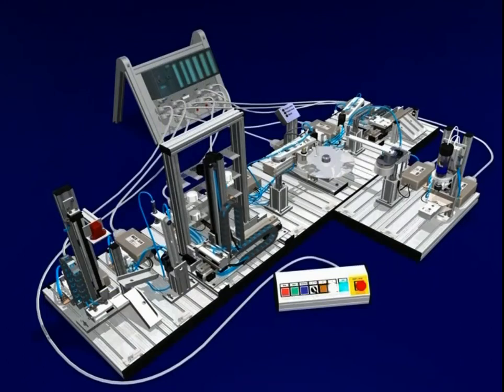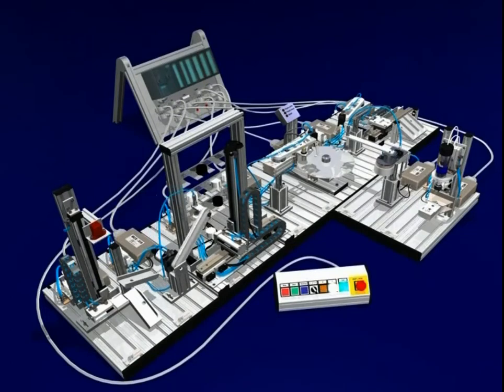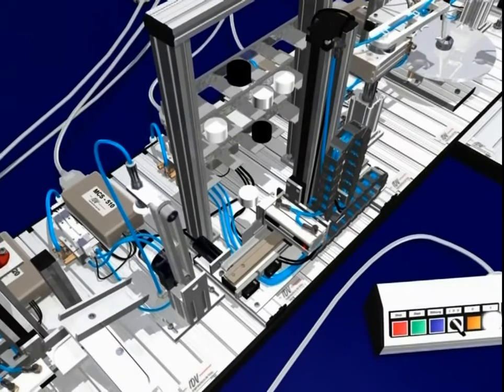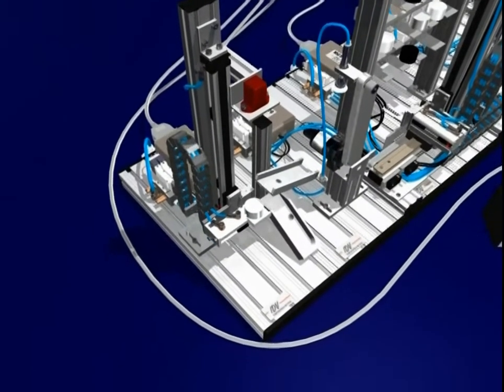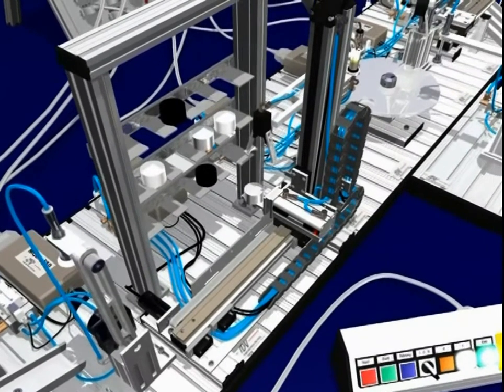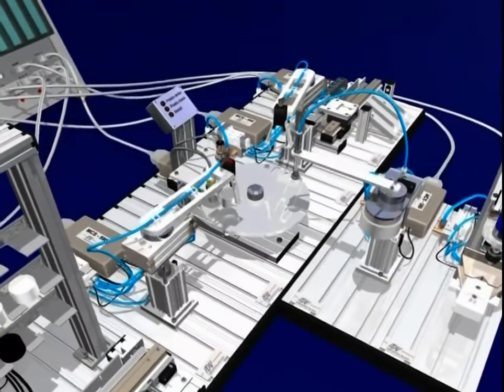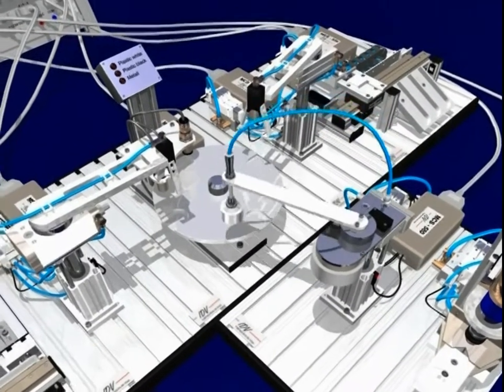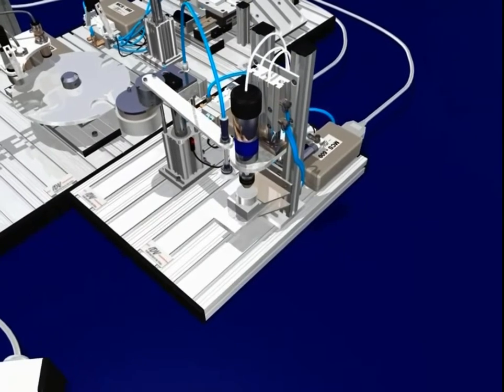FMS-Flexible manufacturing system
The system is used to practice assembling, programming, and connecting electronic - electronic - mechanical components into a complete mechatronic system. Students can disassemble each part, operate and check the operation of each station individually and the whole system.
hệ thống sản xuất linh hoạt